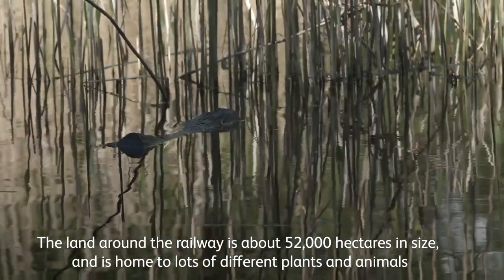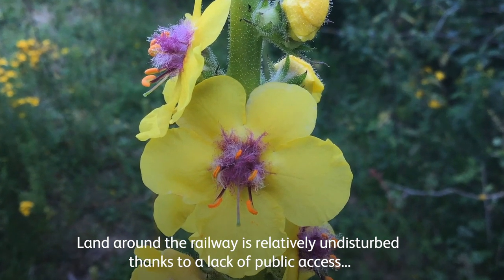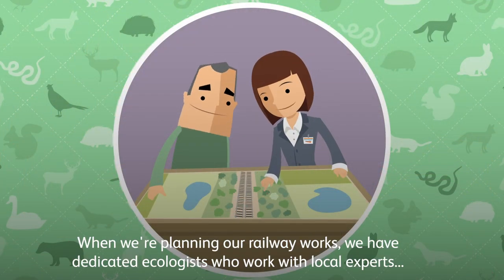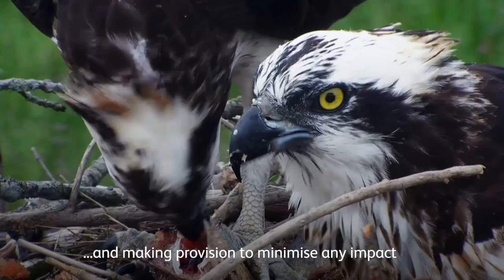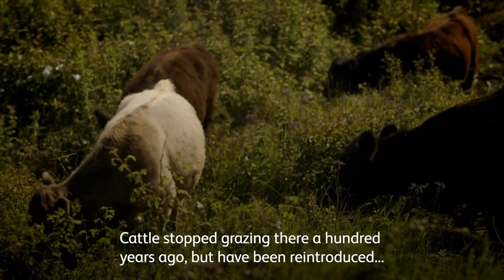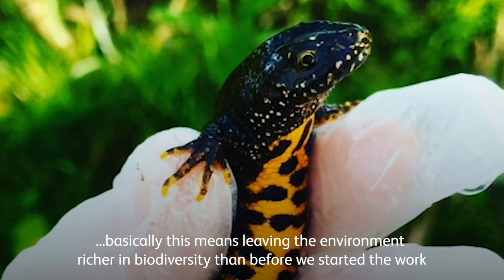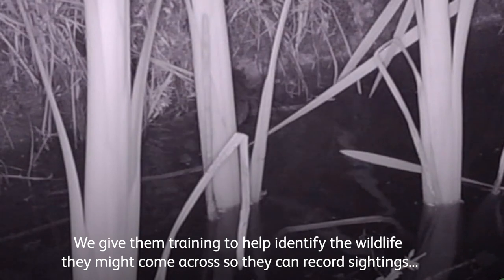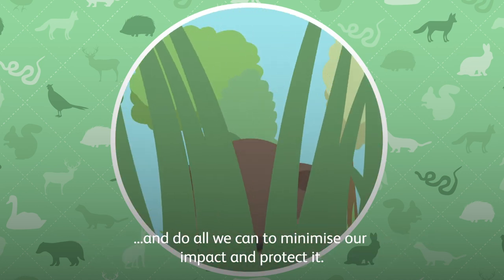Wildlife by the railway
Often referred to as the ‘green corridor’, the land around the railway is home to a richly diverse variety of species. 🦎🦋🦅🦇🦡

We do everything we can to protect it.